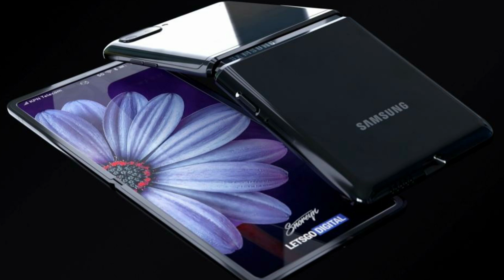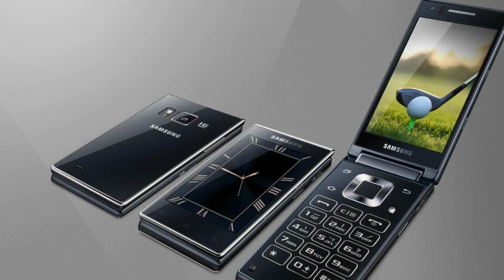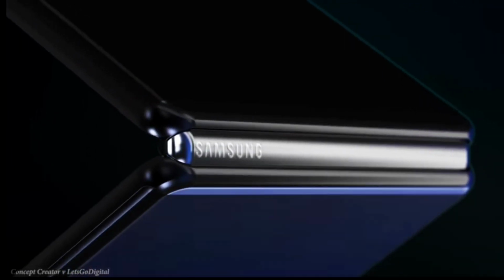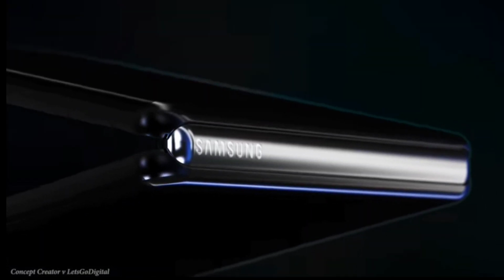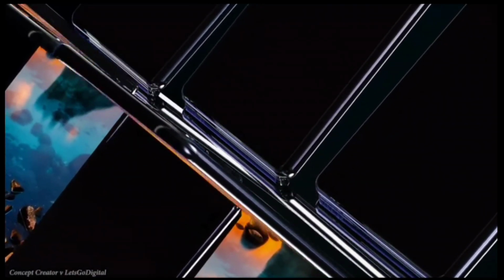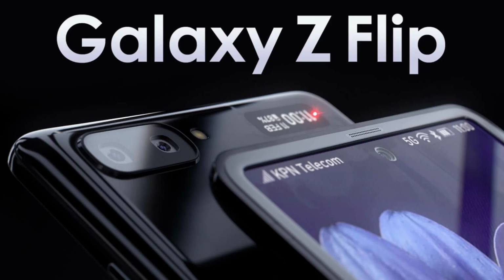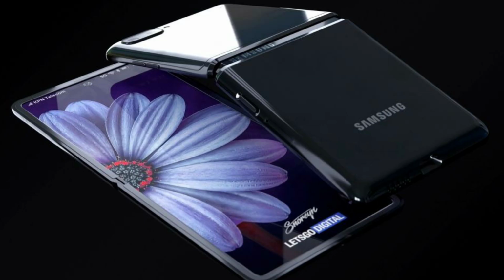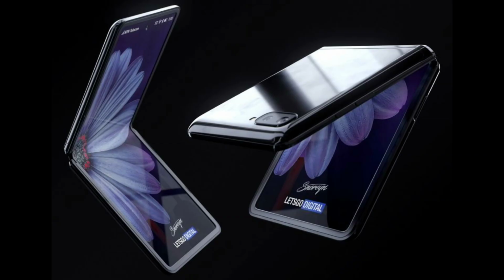Samsung Galaxy Z Flip New Successor To The Galaxy Fold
Will The Galaxy Z Flip Take Away From The Galaxy S20 Ultra?

Product List
Smartwatches
Galaxy Watch, Galaxy Watch Active 2 Galaxy Watch Active Gear Sport.
Smartwatch Accessories
Bumper Cases, Screen Protector, Watch Bands And More
Smartphones
Galaxy Note 10, Note 10 Plus, Galaxy S10, S10 Plus
Smartphones Accessories
Cases, Screen Protectors, Battery Cases, Galaxy Buds